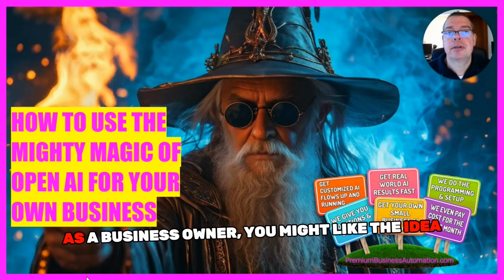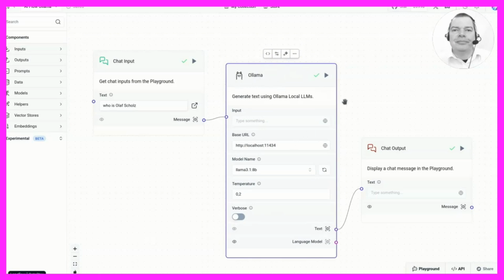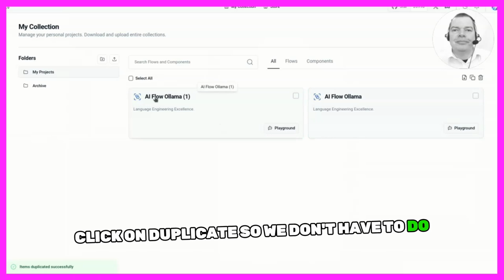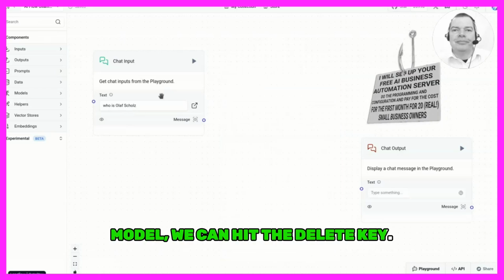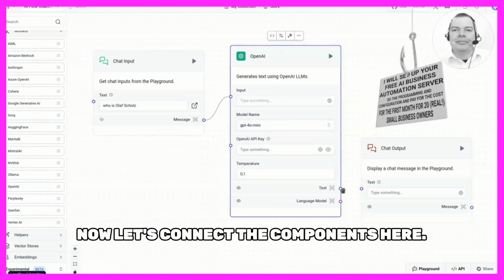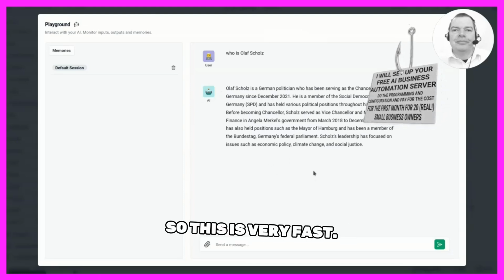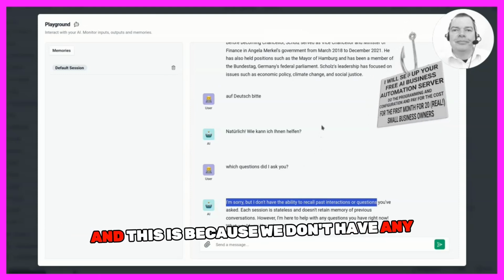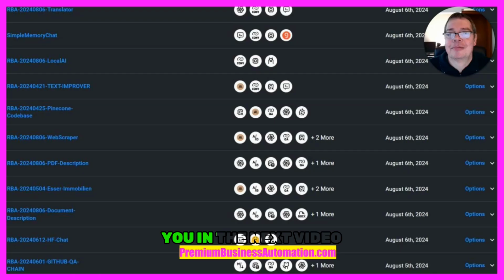How To Use The Mighty Magic Of OpenAI Models (in 3 min)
Click here for a free AI Server for Small Business Owners

Unlock the potential of AI in your business journey by diving into the innovative world of OpenAI models! This engaging tutorial showcases how to seamlessly integrate cutting-edge AI capabilities, specifically the powerful GPT-40 mini model, into your local AI flow. Discover how to streamline your processes with speed and efficiency while handling complex tasks without breaking the bank.

Gain insights into setting up your AI model, tweaking components, and even exploring multi-language capabilities! Whether you're looking to enhance customer interactions or automate responses, harnessing AI doesn't have to be daunting. This expert walkthrough is designed to empower business owners with the tools they need to thrive in a tech-savvy landscape.

Get ready to elevate your business with the magic of AI. Don't miss out on learning the essential steps for utilizing OpenAI models effectively!